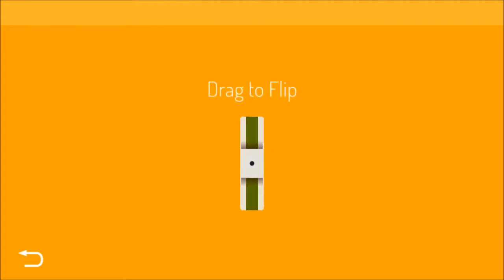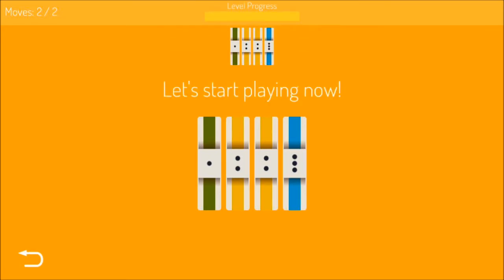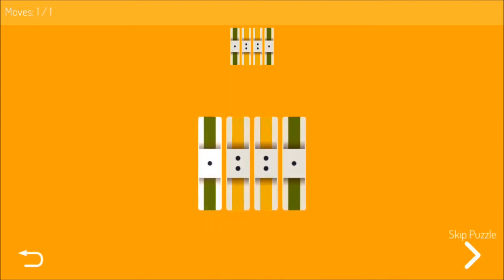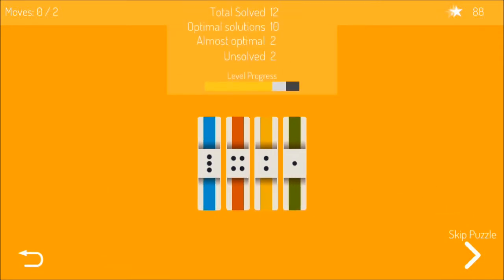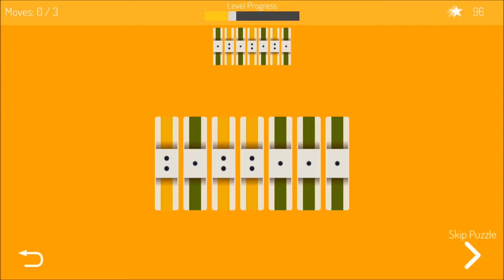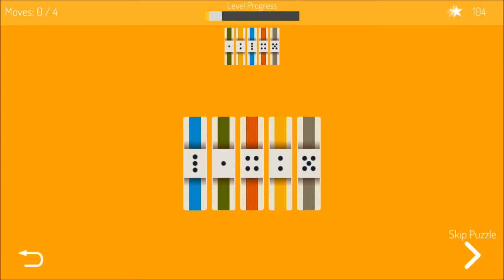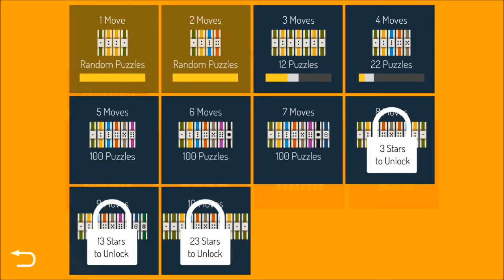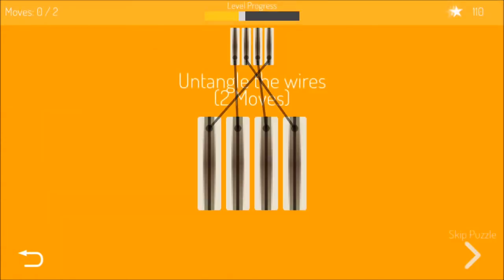Flip : Quick Look / Review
Simple game, melted my brain, puzzle fans will enjoy :-)